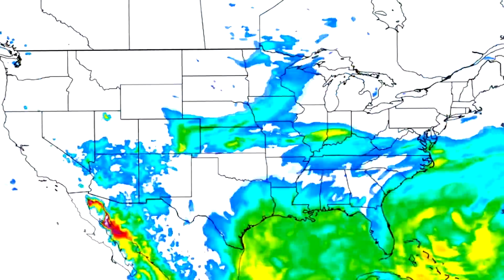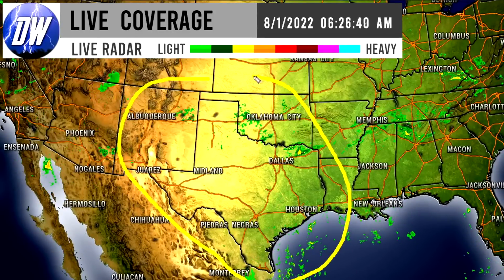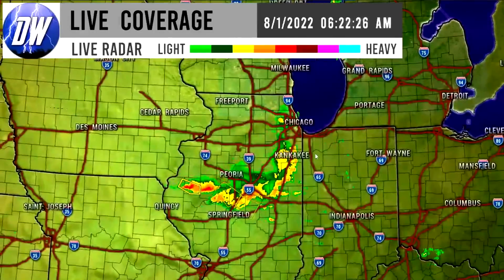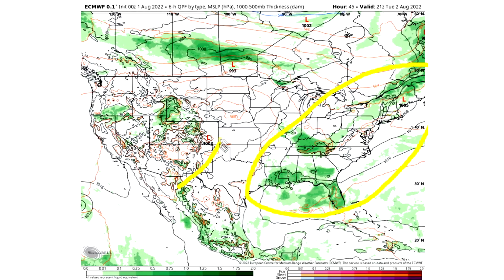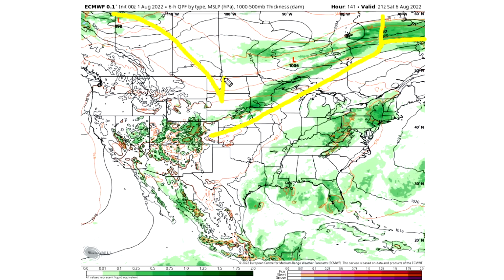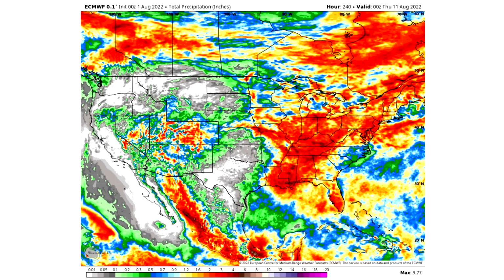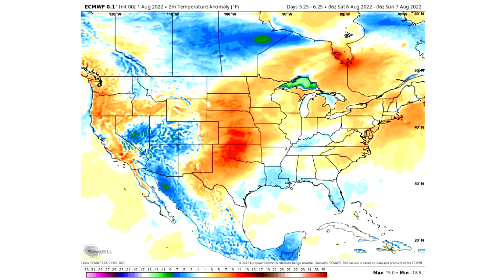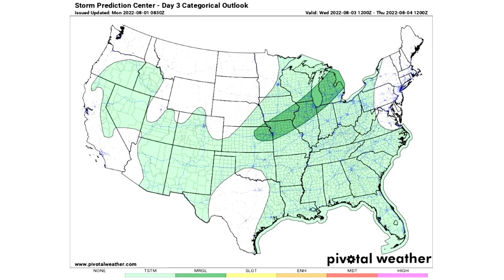Prepare NOW For Serious Storms, Major Pattern Change, Huge Impacts - Direct Weather Channel